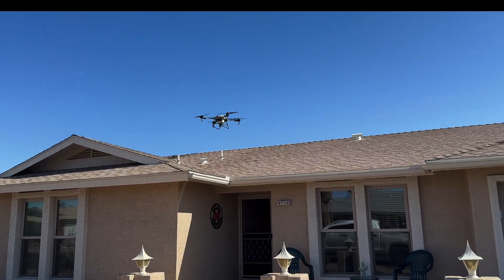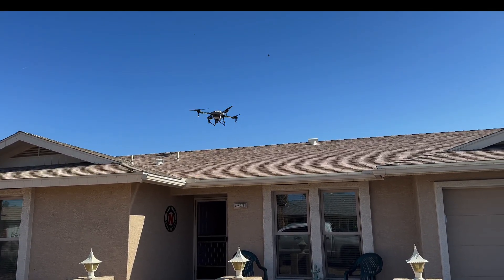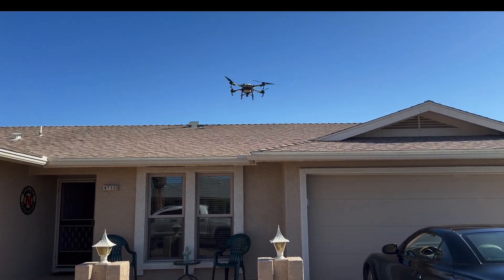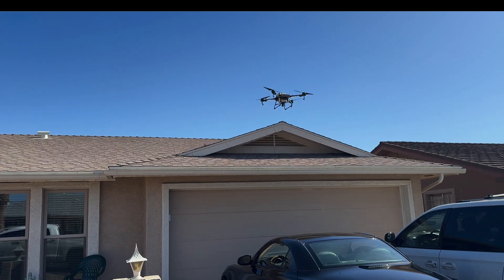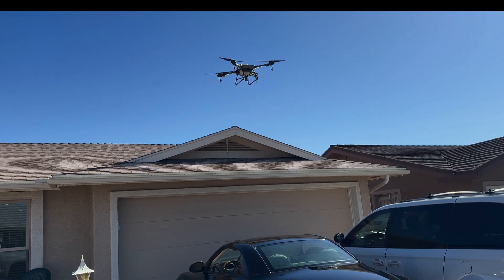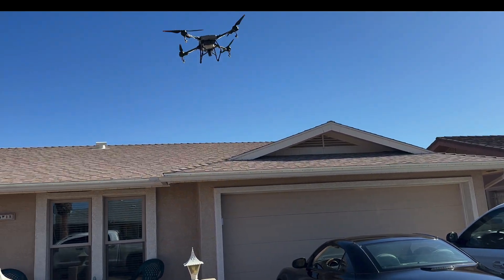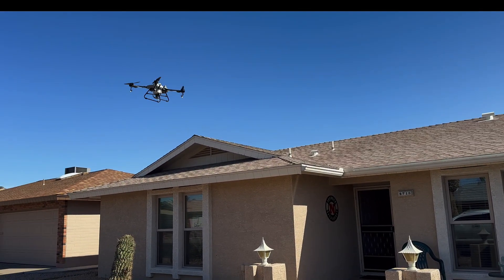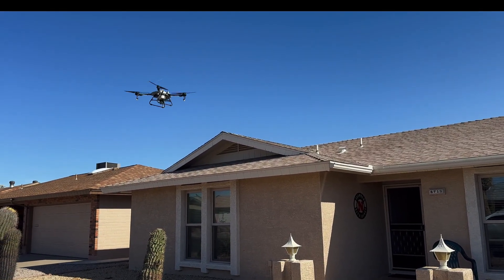Roof Rejuvenation Process Using Aircraft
Roof Rejuvenation Process Using Aircraft Using cutting Edge Drone Technology